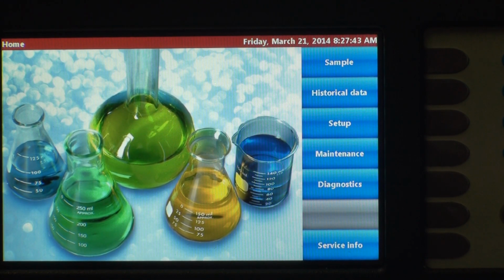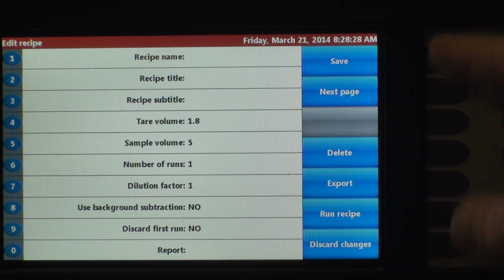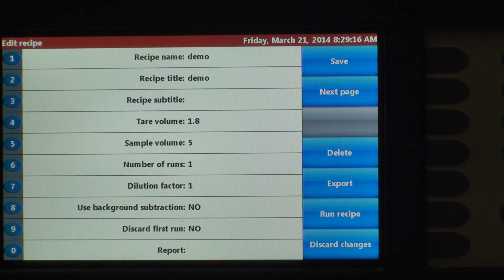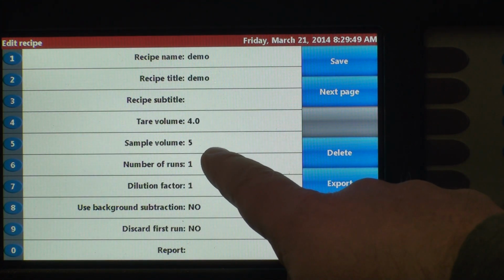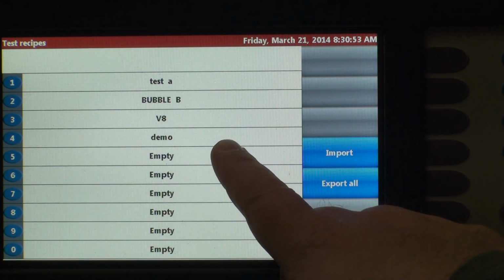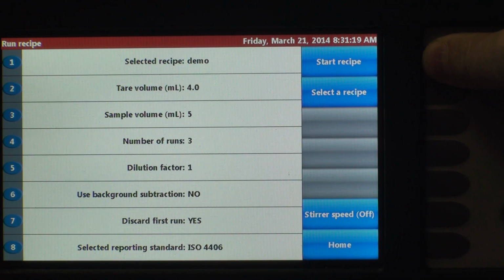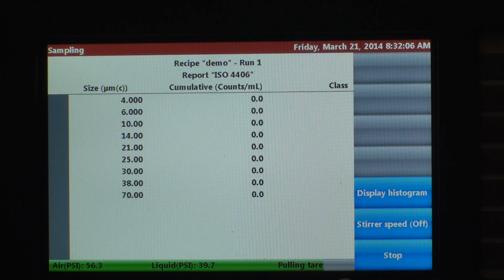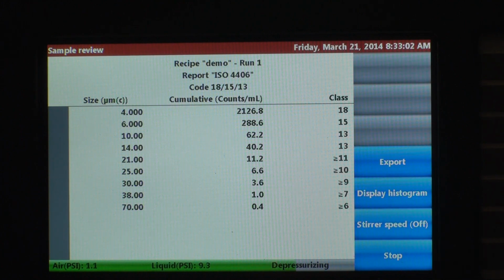HIAC 8011+ Liquid Particle Counter Sample Recipe Setup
Watch this video to see how easy it is to set up your custom sample recipe with the new HIAC 8011+ Liquid Particle Counter.